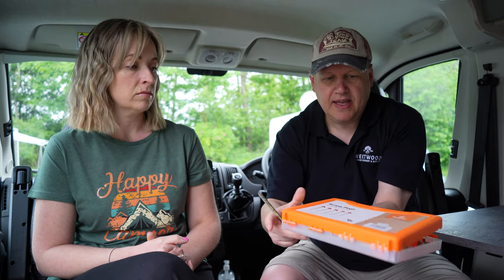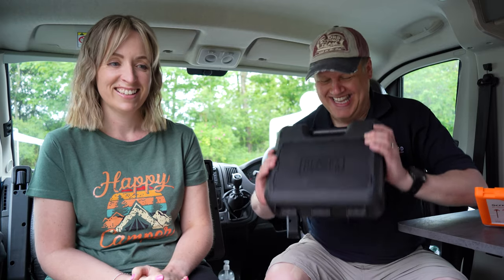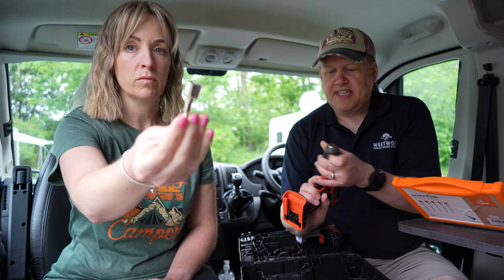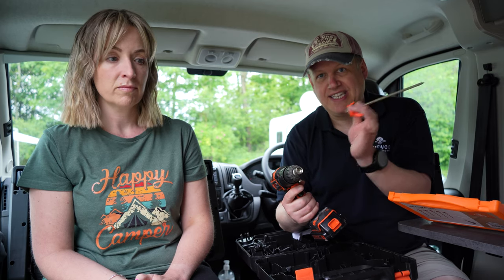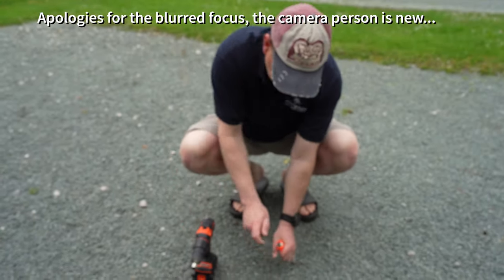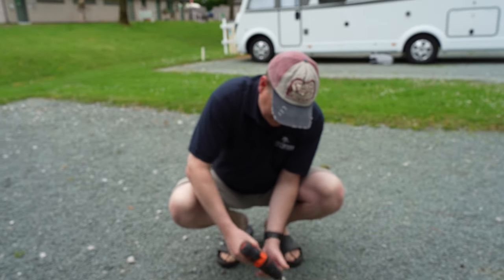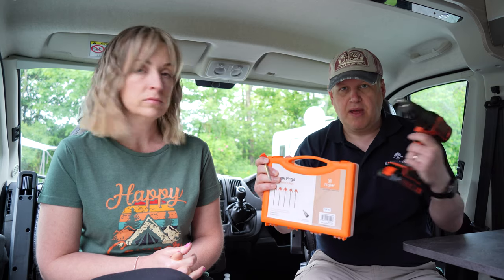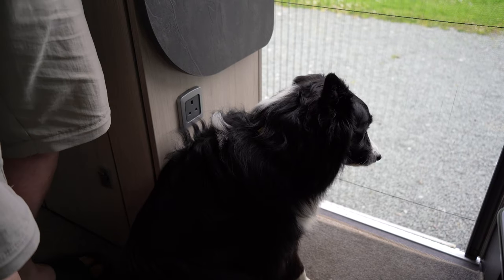How to pitch on HARD standing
No matter how many time’s you try, the stupid peg just won’t go in the ground! We’ve all been there, hammer at the ready smashing as hard as you can without taking your fingers off but the peg just won’t go in….

It must be one of the hardest things to do until you know how - pitching an awning / tent / windbreak etc. on a hard standing pitch. Join us this week as we share a top tip on how to pitch on hard ground without ever bending a peg or turning the air blue again 😂

Our camera kit for anyone interested:

Sony a7C
Sony ZV-1
Sony Xperia 5 iii
Rode VideoMicro